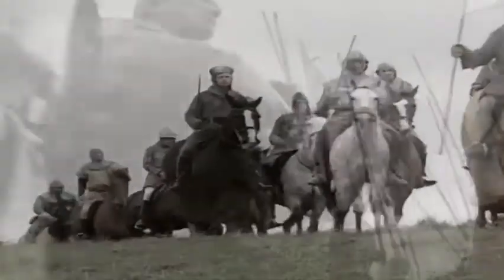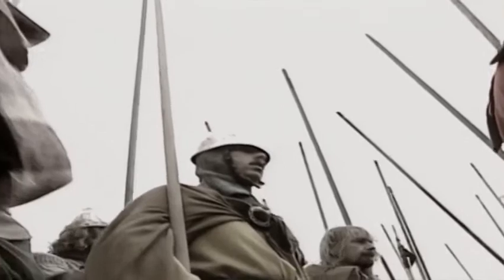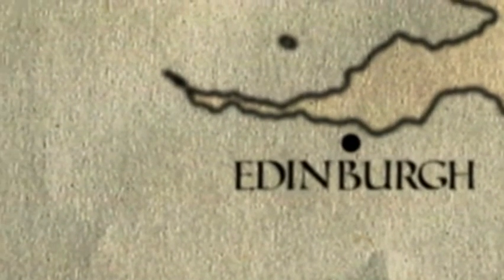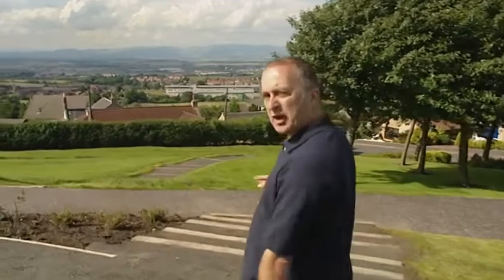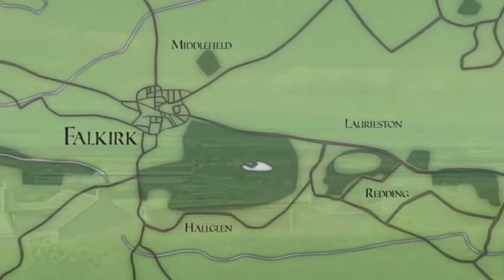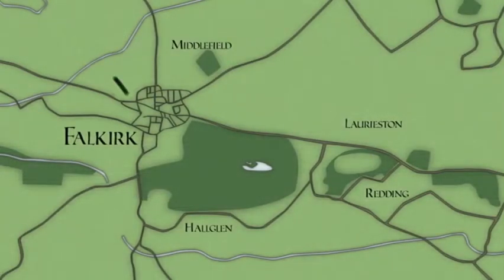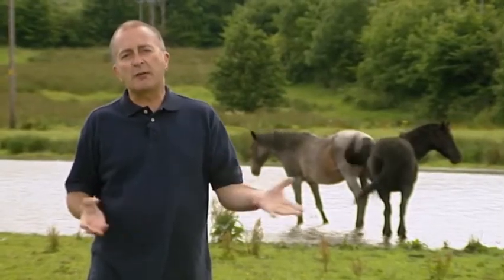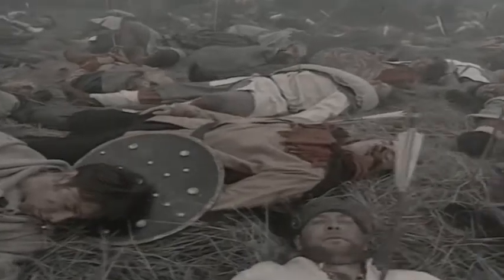The Battle of Falkirk: Wallace's defeat